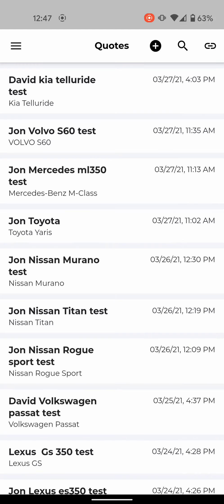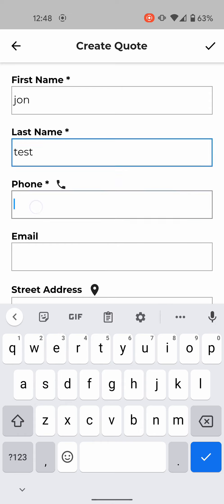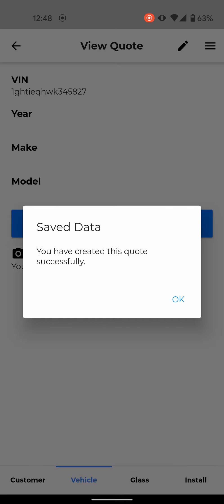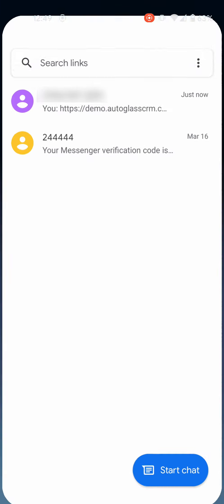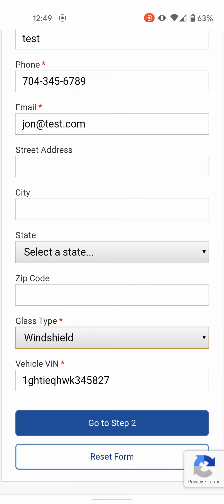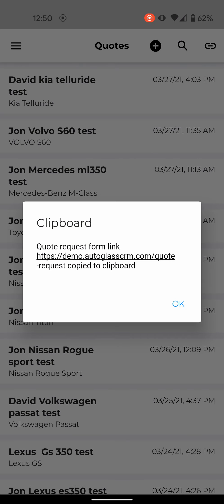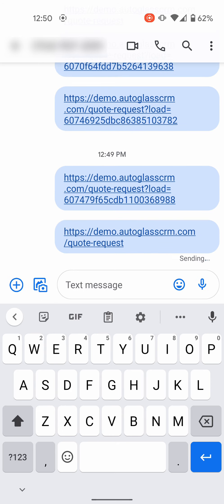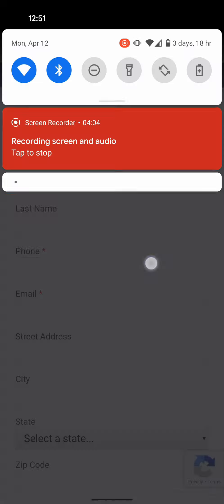AutoGlassCRM Quote Request Link Demo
Wanted to share a feature we just added to AutoGlassCRM. You can text / email your customer a link so they can take or add photos from their phone or computer of their glass they need replaced. It is extremely helpful when your customer doesn't know what features they have.